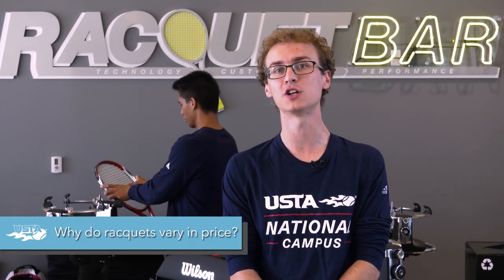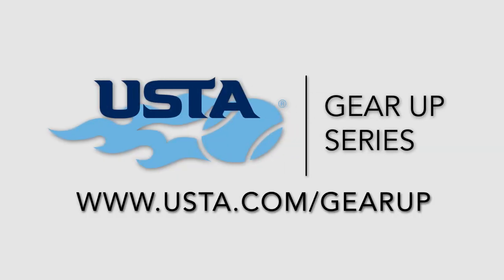Tennis Racquets For New Players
Ready to make your first racquet purchase? Sean Prokes of the USTA breaks down which racquet is perfect for you.